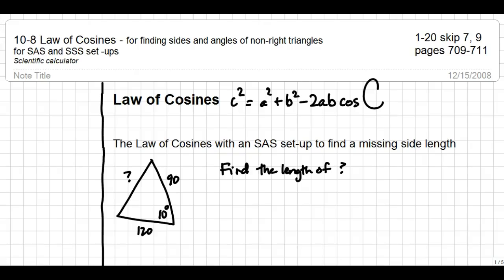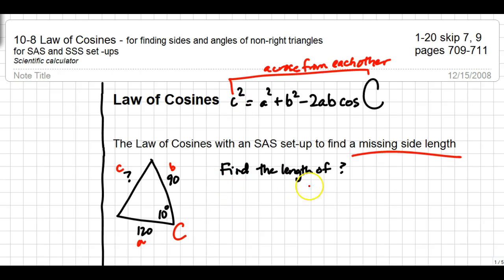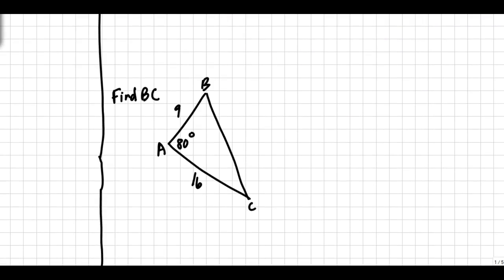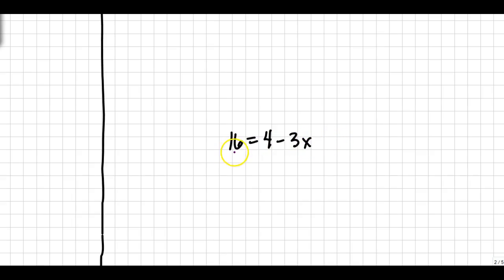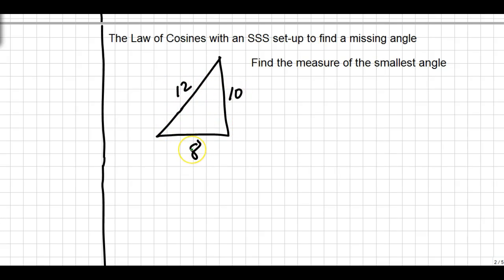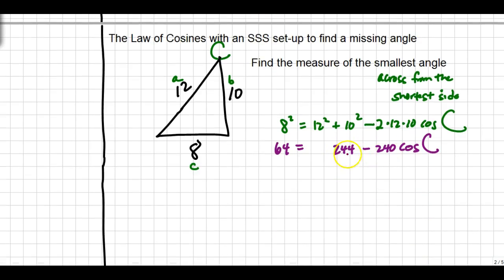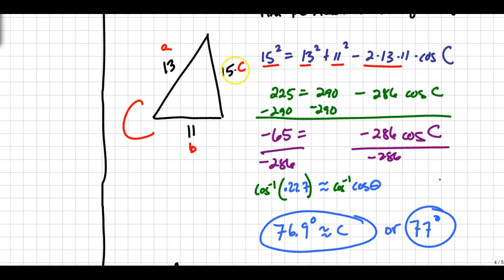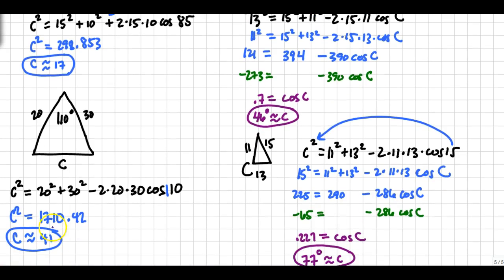AA 10-8 Law of Cosines